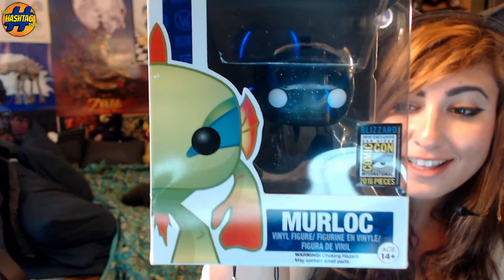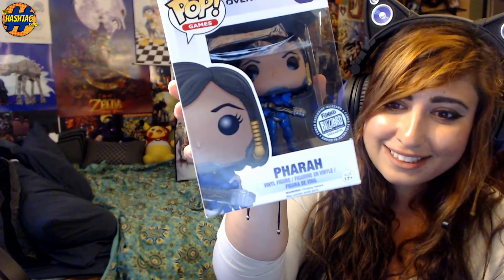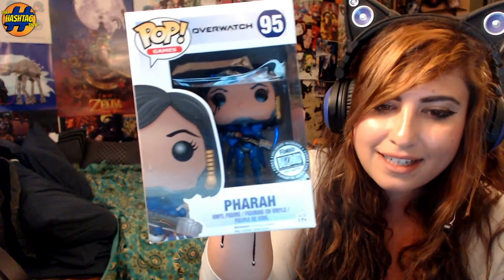Blizzard Comic-Con 2016 Overwatch & WoW Exclusives | Geek Essentials | That Hashtag Show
Jasmin got her hands on some of her favorite things from San Diego Comic Con 2016. Blizzard Entertainment did not disappoint this year with their exclusives. Going into SDCC they hype for OVERWATCH was real and that carried over to this con! The line for the Blizzard booth was incredible but well worth the wait. Here's some of the things Jasmin got thanks to the good people at Blizzard! If you want to get your hands on some of these products go check out